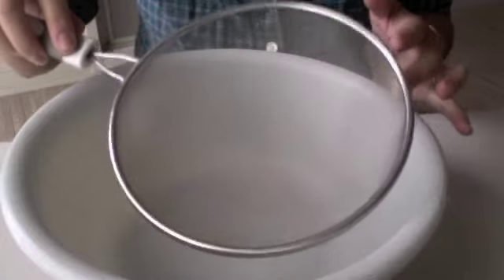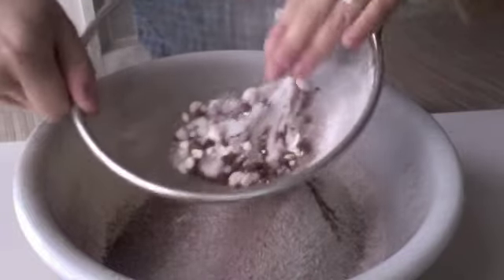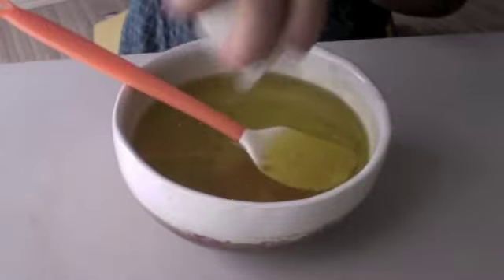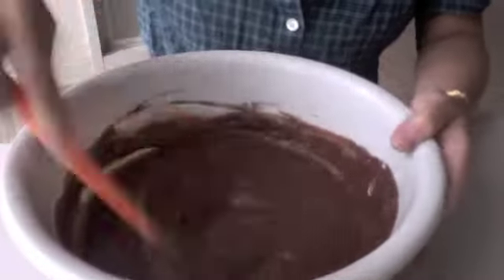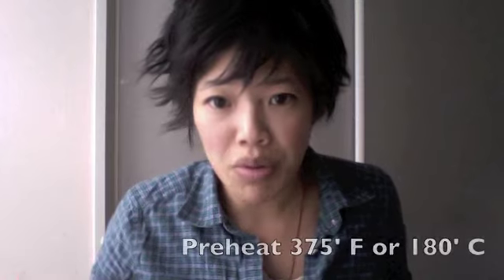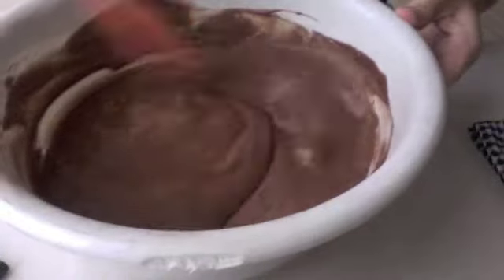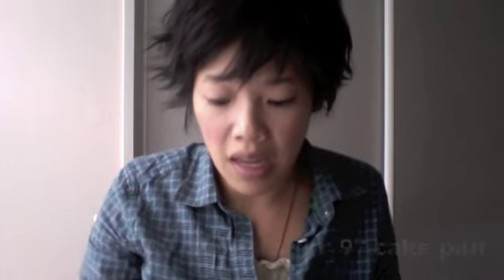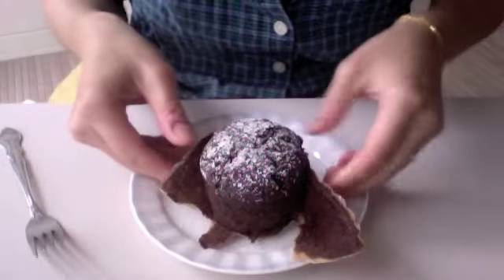How to Make The Best (Vegan) Chocolate Cake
This is an all-time favorite. An easy recipe that makes a rich, moist cake with the perfect amount of sweetness -- AND it's vegan! Don't think you can score much higher than that.

Best Vegan Chocolate Cake
1 1/2 C. a.p. flour
1/3 C. cocoa powder
1 t. baking soda
1/2 t. salt
1 C. sugar
1/2 C. oil
1 C. cold coffee or water
2 t. vanilla extract

2 T. vinegar
1 C. dairy-free chocolate chips

Preheat oven to 375˚.  Sift together dry ingredients.  Separately mix wet ingredients EXCEPT vinegar.  Add liquid to dry stir until smooth.  Add vinegar and chocolate chips, stirring quickly.  There will be bubbling don't over stir.  Bake in 9" round pan 25-30 min, 20 min. for cupcakes or until a skewer comes out clean.  Makes 1, 9" cake or 18 cupcakes.
All products used in this video were purchased by me for my own personal use. Thanks, over & out.